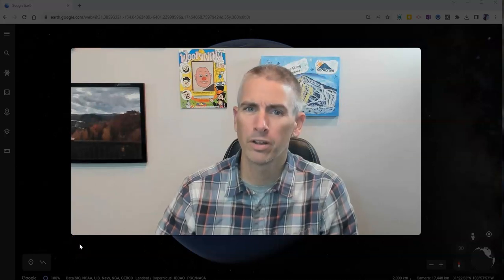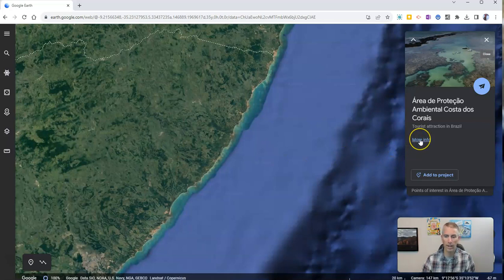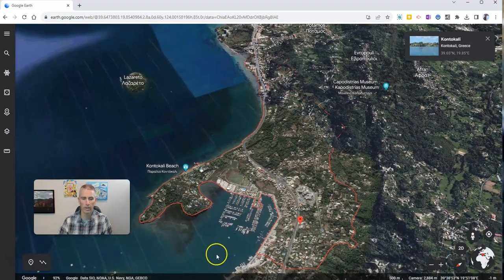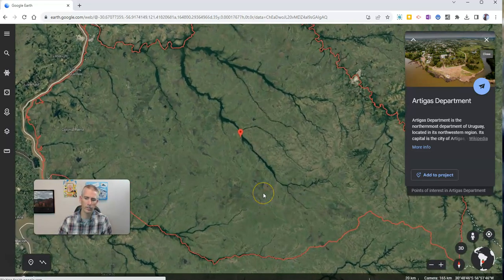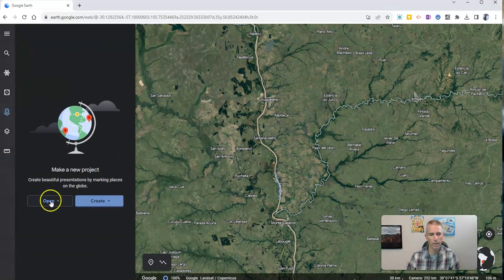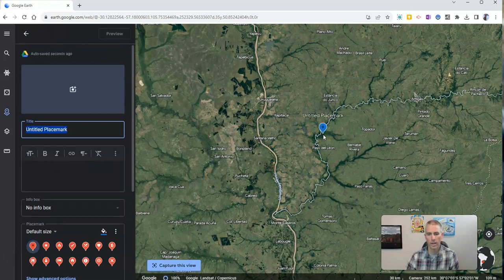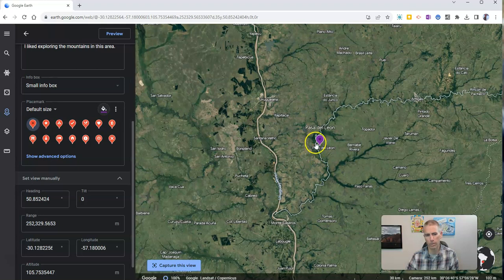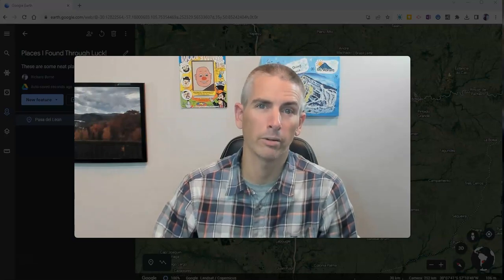A Great Way to Introduce Students to Google Earth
Here's a fun way to introduce students to some of the basic functions of Google Earth.

📔 50 Tech Tuesday Tips!
🏫 Take a course with me: 🏫